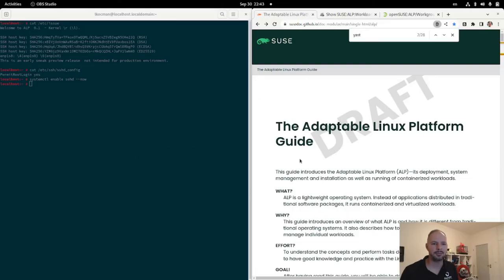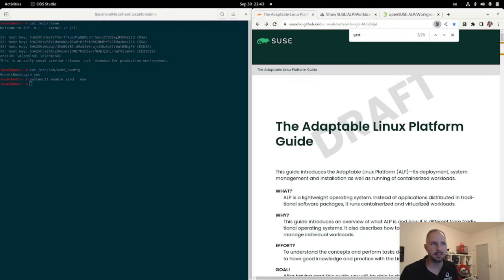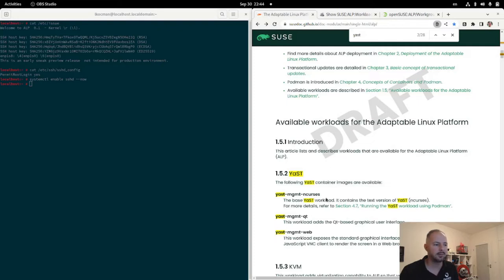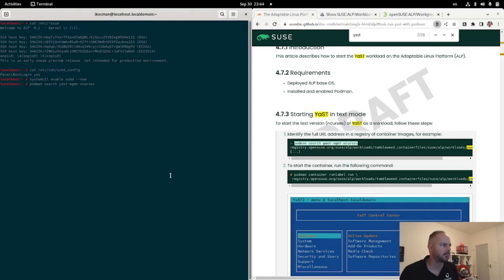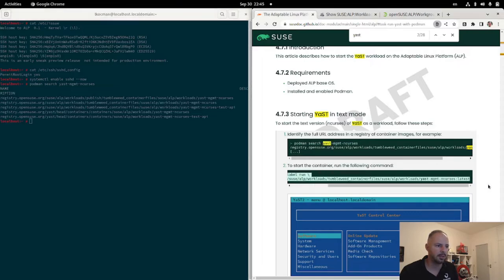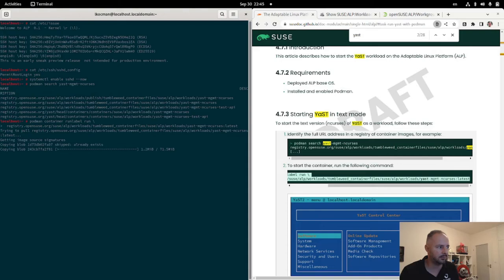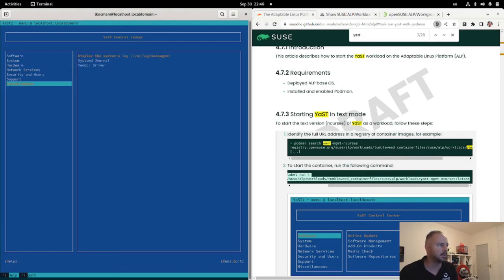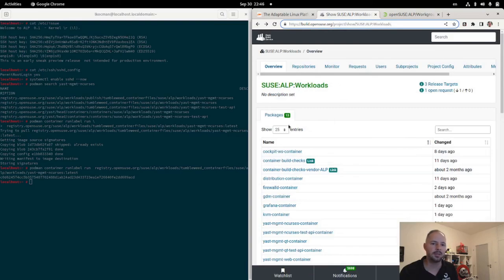Adaptable Linux Platform (ALP) running yast-ncurses in container